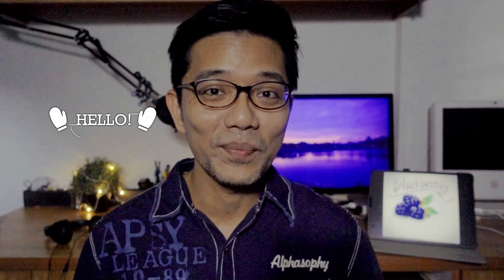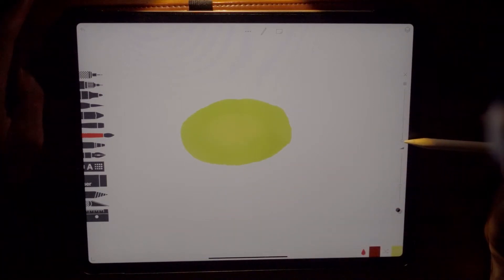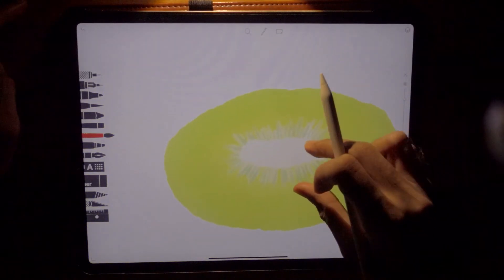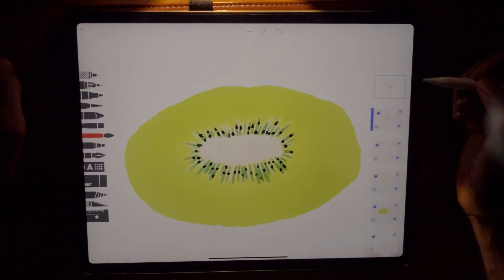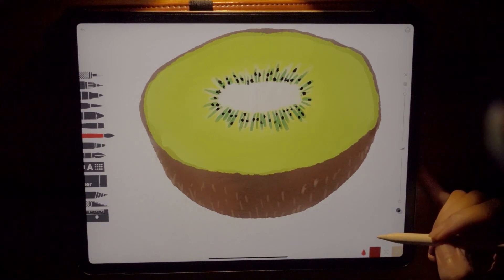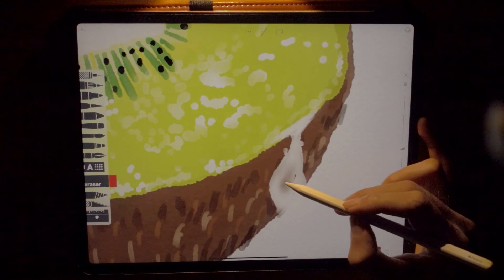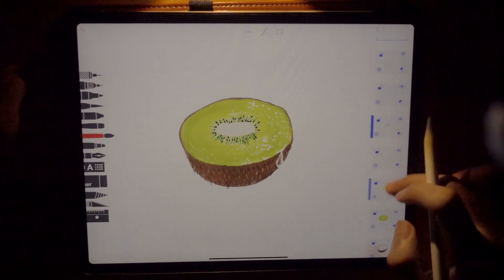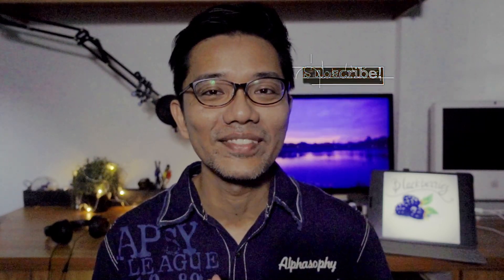Quick Digital Watercolor Tutorial of Kiwi Fruit using Tayasui Sketches Pro on iPad Pro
This is the fourth video in the series of still-life watercolor painting, I'll show you how to paint Kiwi Fruit using Tayasui Sketches Pro on the iPad.

I'm using the iPad Pro 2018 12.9" but you can also use any other iPads that can make use of Tayasui Sketches Pro.

You can use your finger to paint, but I recommend using the Apple Pencil because you can have pressure sensitivity and this can make your painting more realistic.